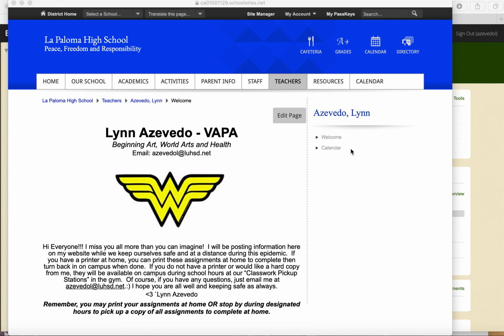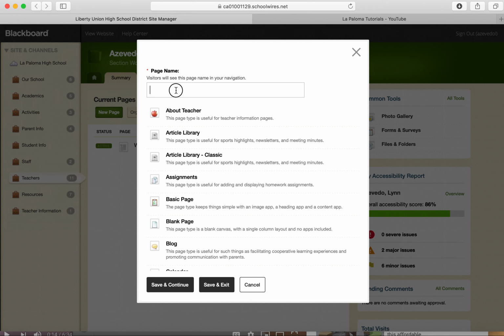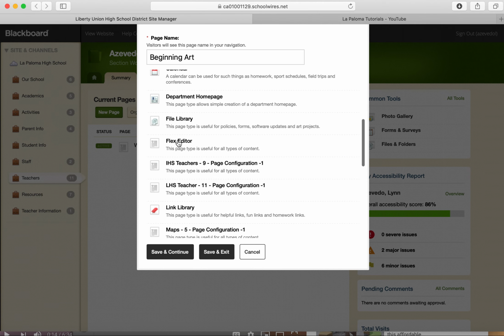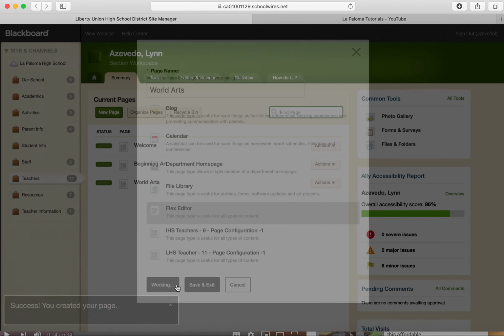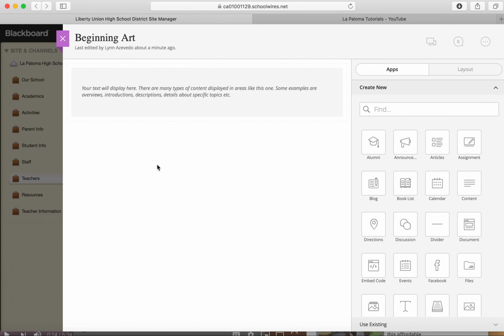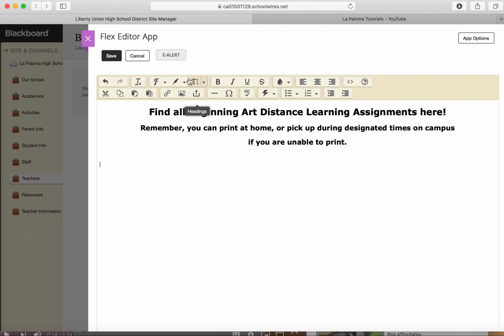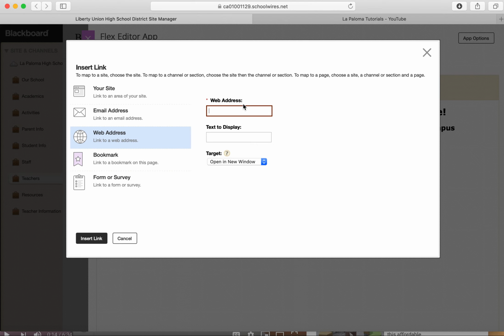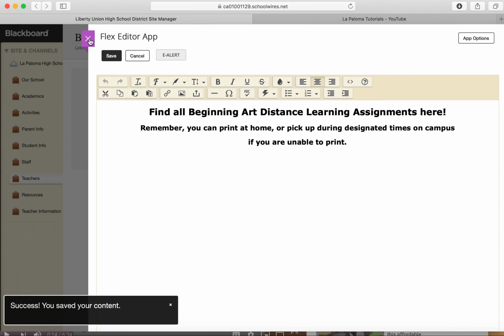Teacher Website Tutorial 4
How to change layout of webpage to have different pages for each subject you teach.